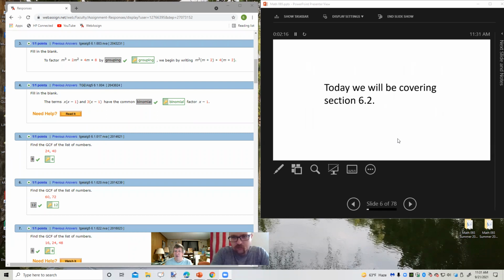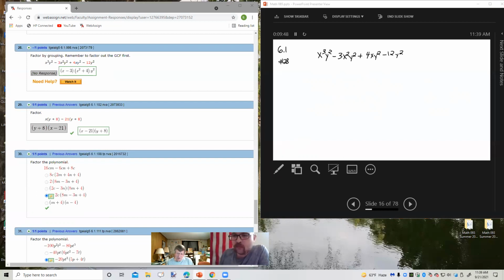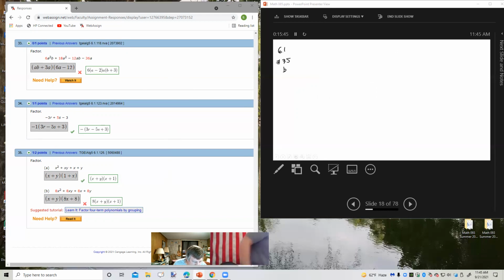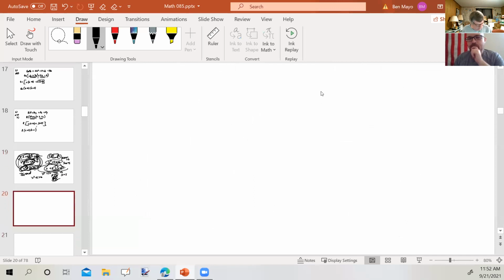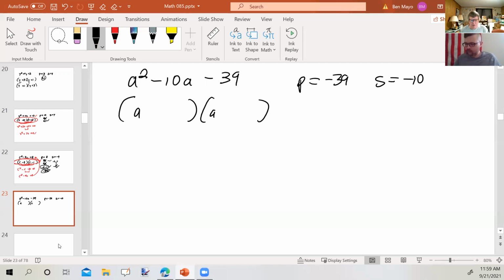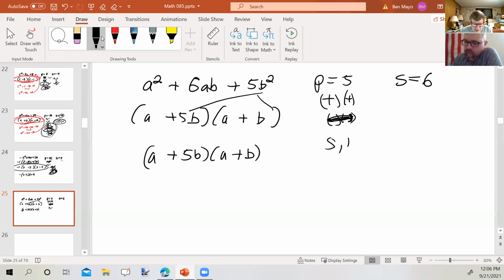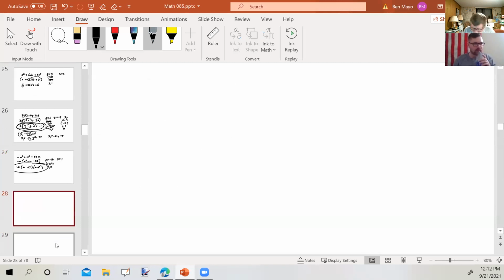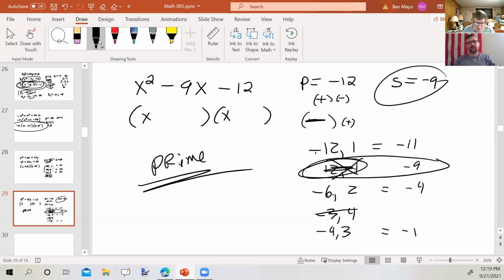Math 095 Fall 2021 Section 6.2